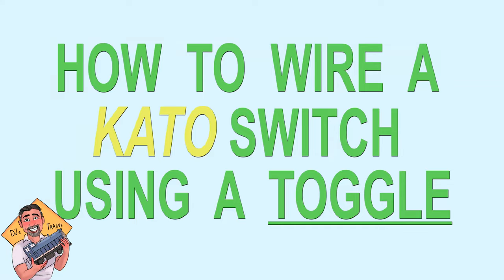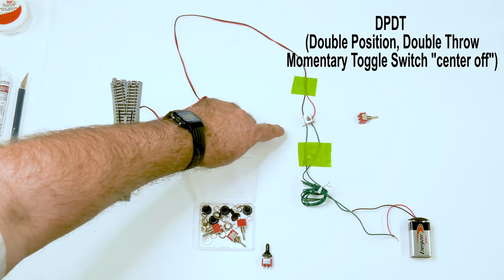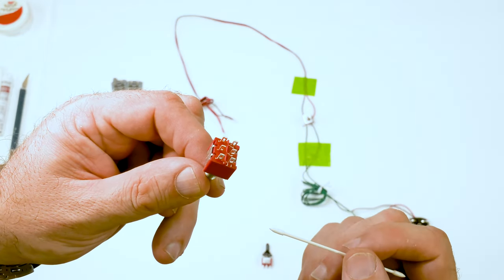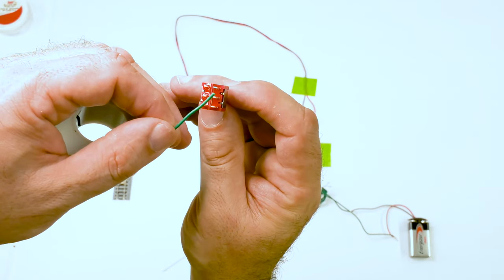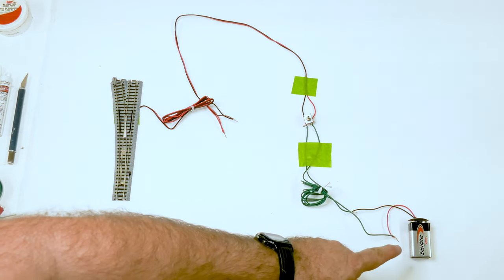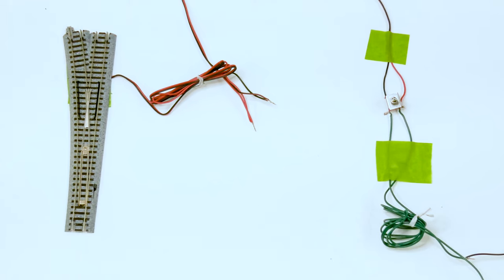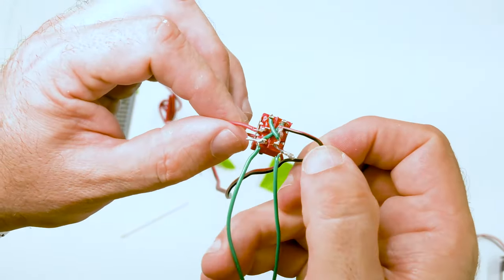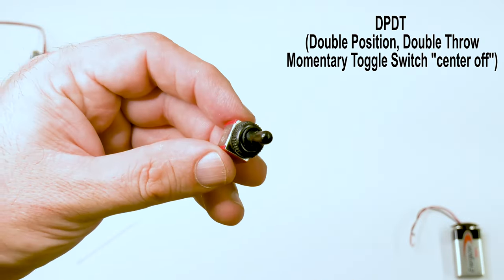How to Wire a KATO Turnout Switch using a Toggle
Im done making videos